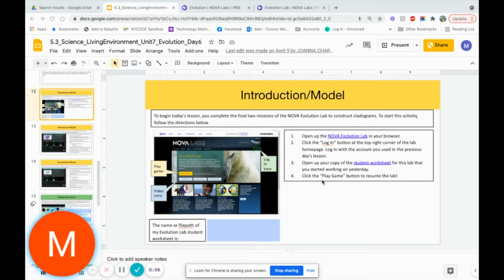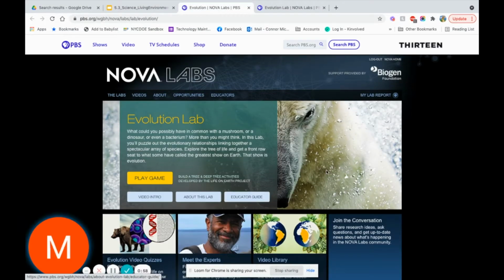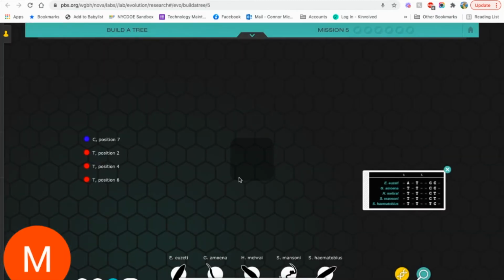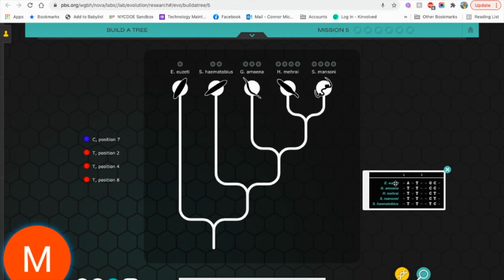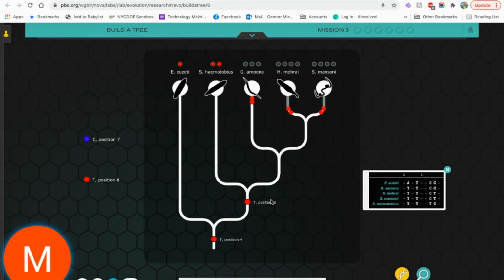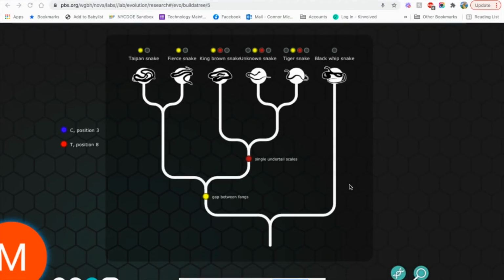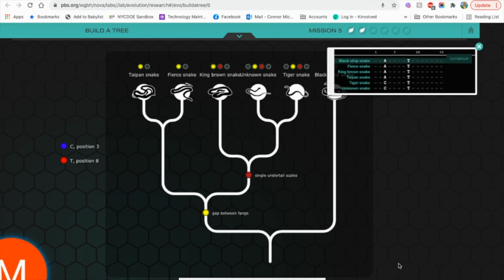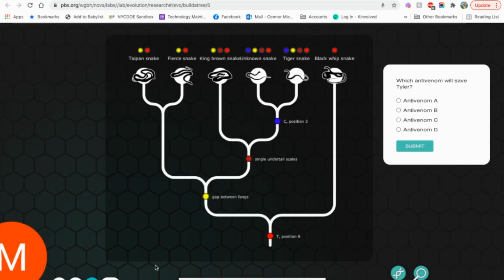Science_LivingEnvironment_Unit7_Evolution_Day6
In today’s lesson, you will complete the NOVA Evolution Lab that you started in the previous day’s lesson. You will complete the final two missions of the lab: Tree of Life and Death, and You Evolved Too. The lesson plan that aligns to this lesson can be accessed using this